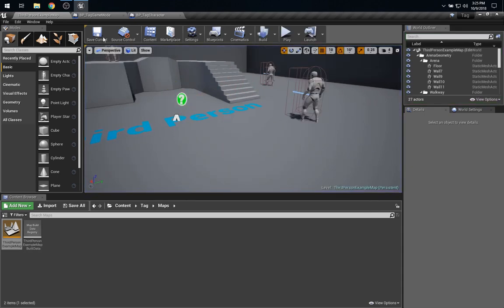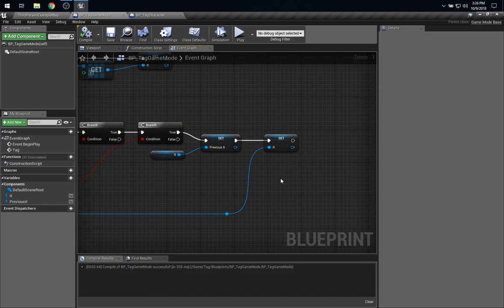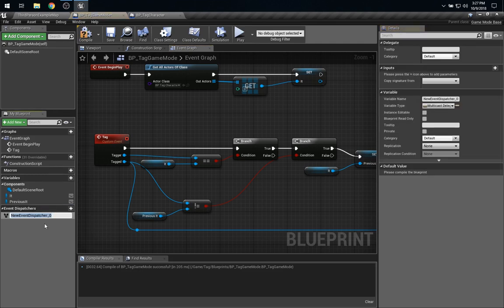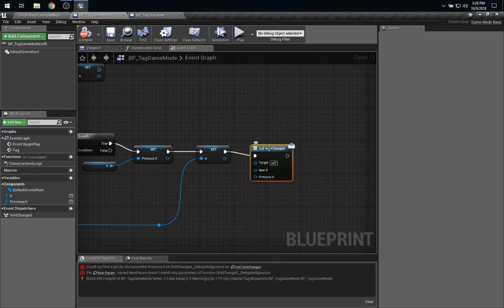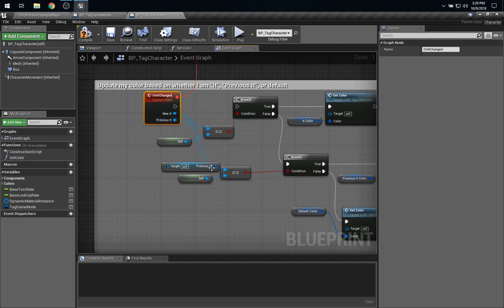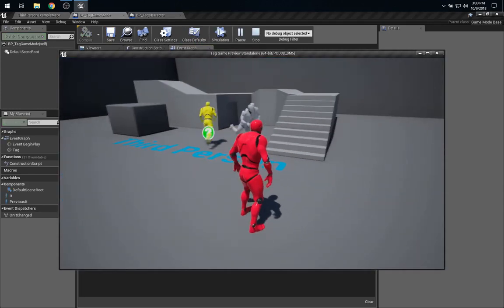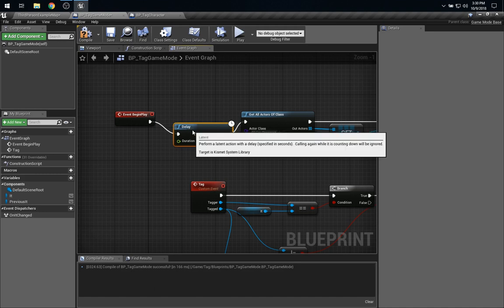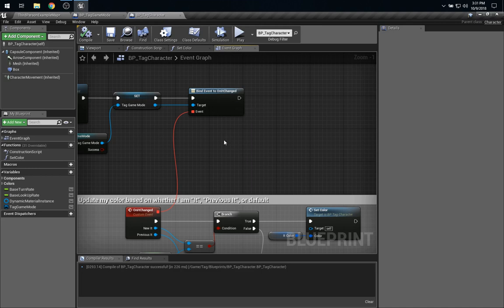The Observer Pattern in Unreal Engine 4 using Event Dispatchers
In this follow-up to my previous video, I show how a polling approach can be replaced with Event Dispatchers. This gives us a reification of the Observer Design Pattern---a staple of object-oriented programming.